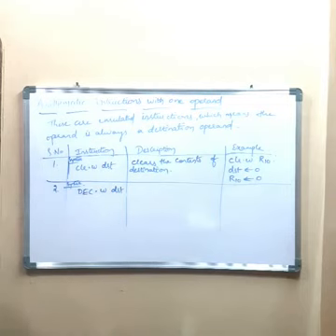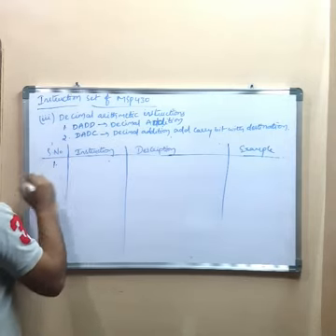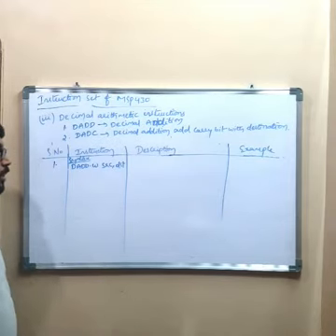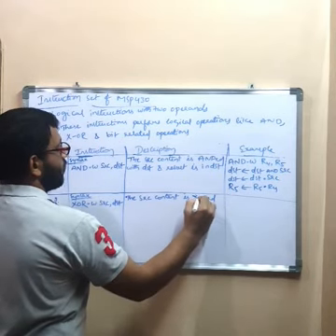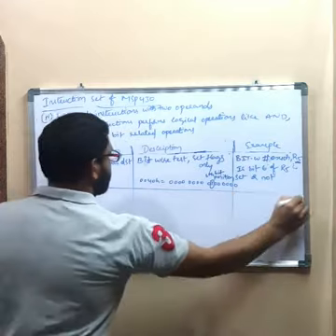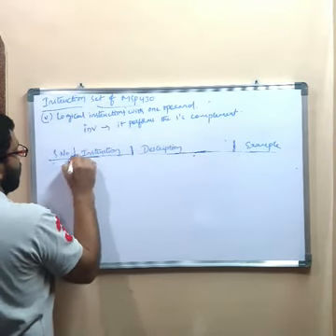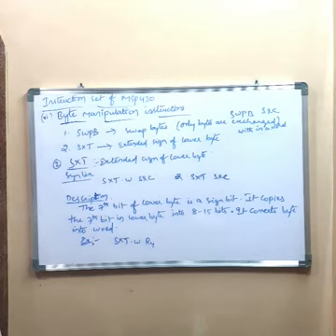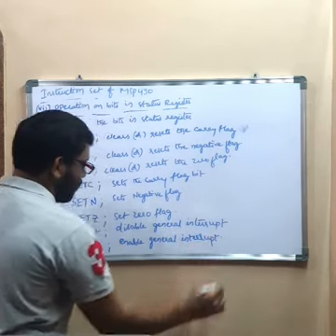Instruction set of MSP430 Part-2